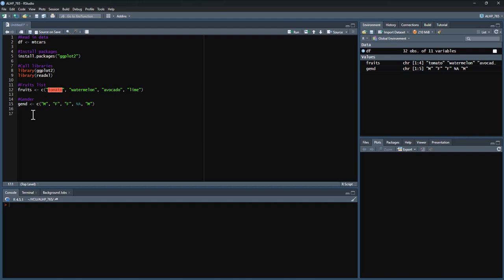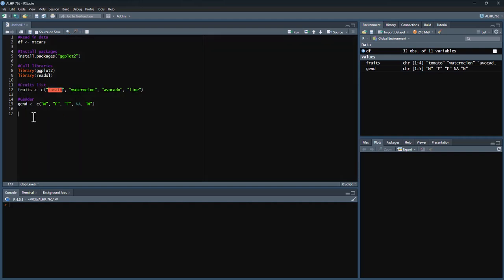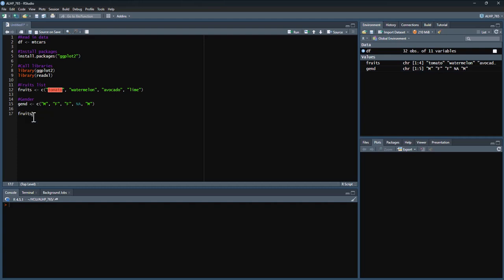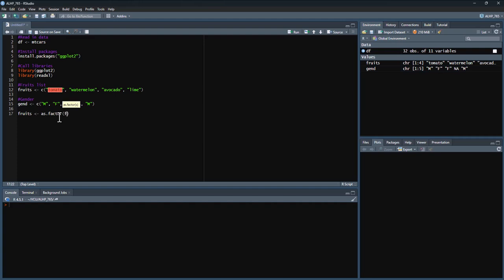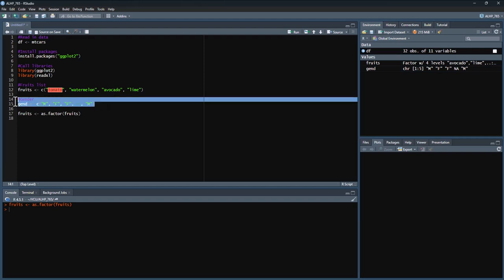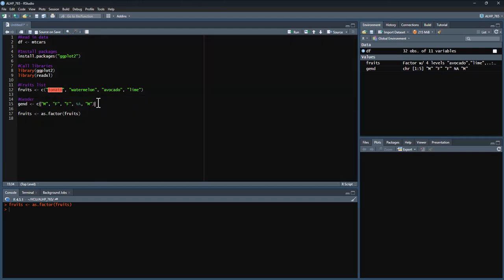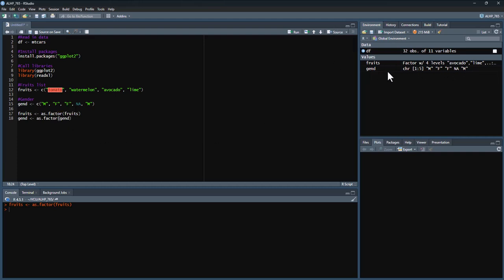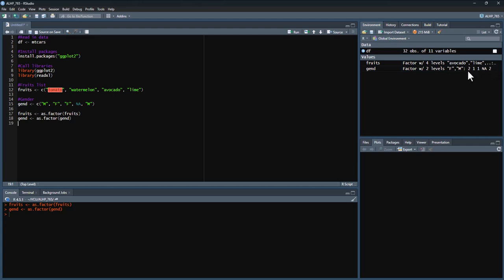R: Coercing into Factor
Shows use of as.factor() function to coerce a vector into a factor.